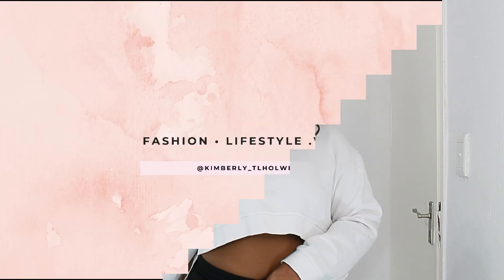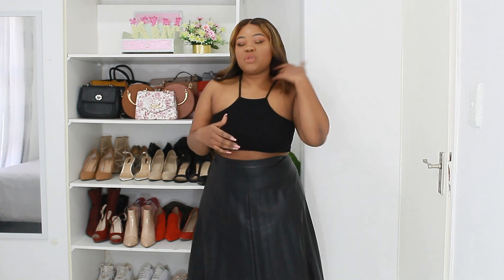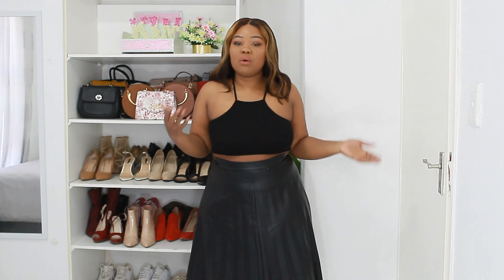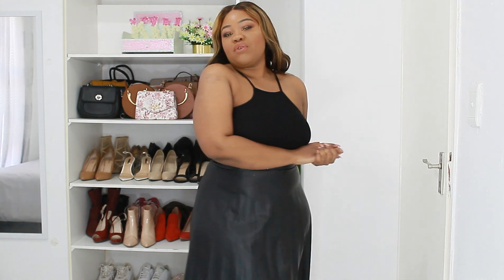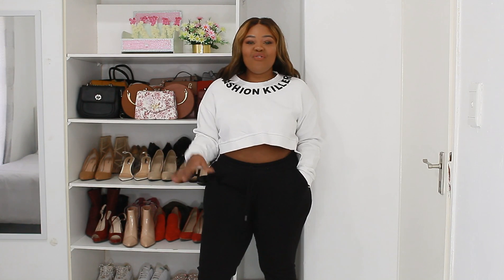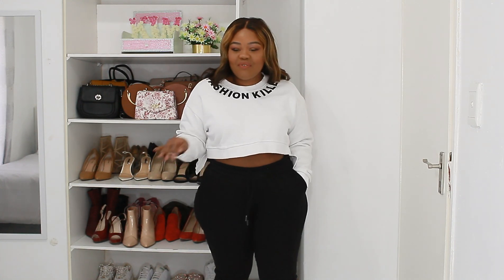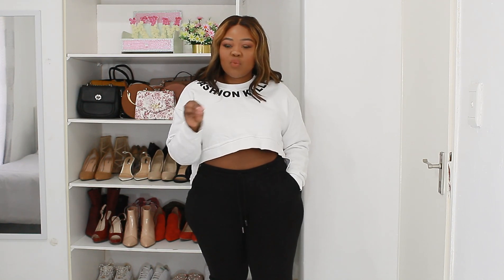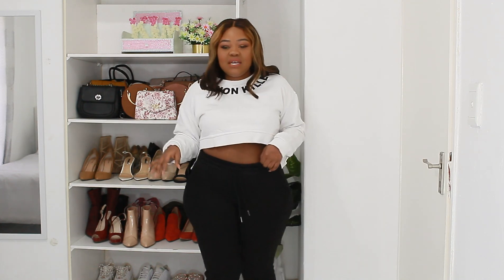HOW TO STYLE A CROP TOP WHEN YOU HAVE A CHUBBY TUMMY | HOW TO STYLE CROP TOPS ON A CURVY BODY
Hey Divas,
Shout out to the big beautiful girls holding it down for us. In today's videos i am sharing with you how to get the confidence to wear crop tops as a curvy girl. We all have insecurities but that does not mean we can't have fun with fashion.

Filming Gear
Ring light-  Leiigh understands
canon 4000D canon EF-S18-55 mm